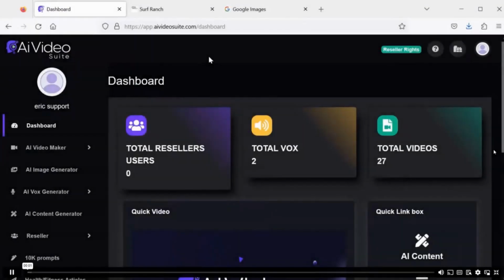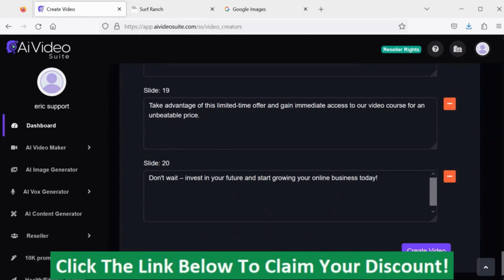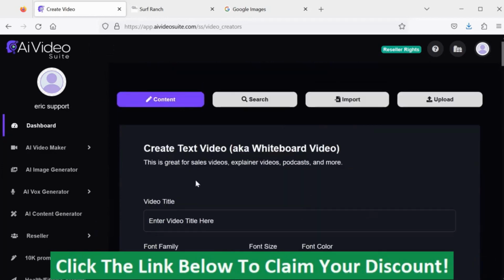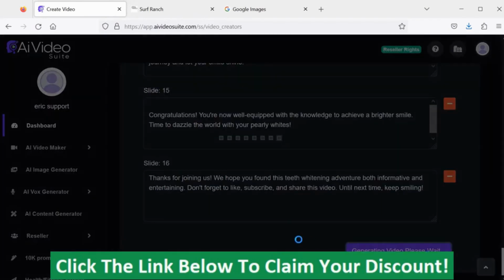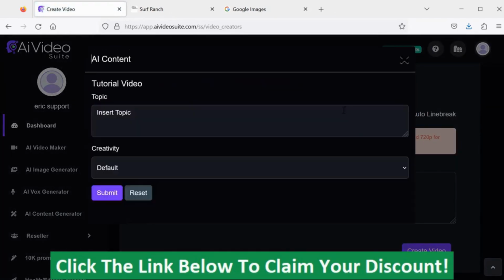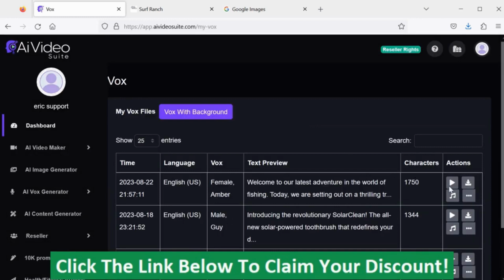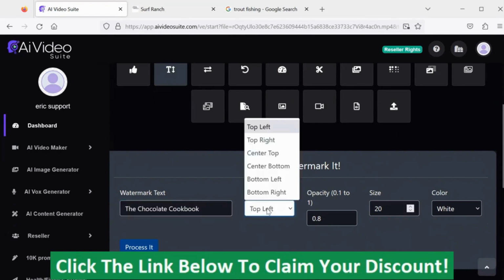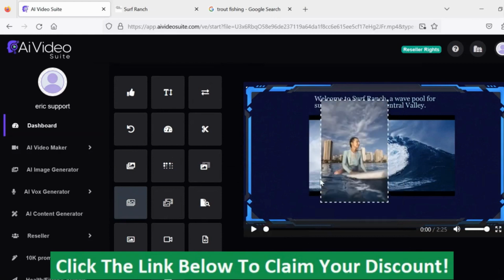AI Video Suite | Create Intelligent AI Videos | How to Use? | Automatic AI Video Creator | Full Demo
Create intelligent AI video for your social media or for your business. Choose from 6 formats and create unlimited AI videos and grow your content game.

Best in class video creator for you! Rule the social media or make huge sales with smart and intelligent AI generated videos. Grab the limited time deal.

Smart video generator
create videos online
online video creator
create videos online
make money with videos
make money with youtube
create videos for youtube
video creator
make money on youtube
earn money with youtube
online video generator
online video creator
Mohit Bhakre